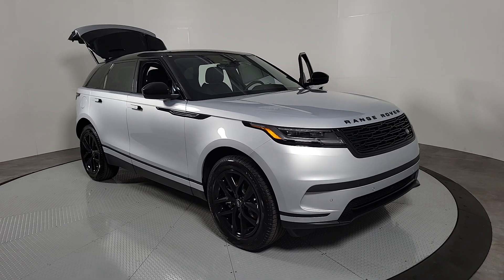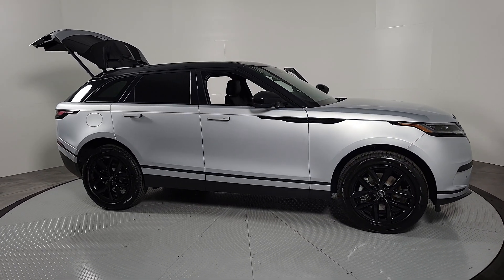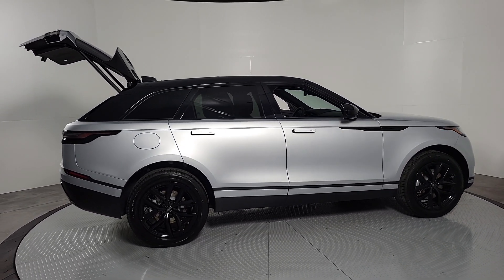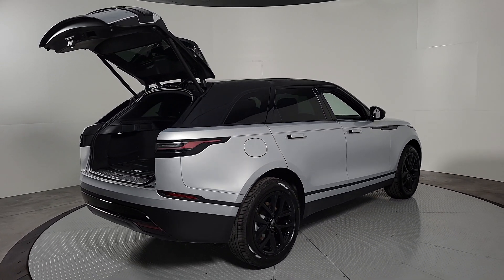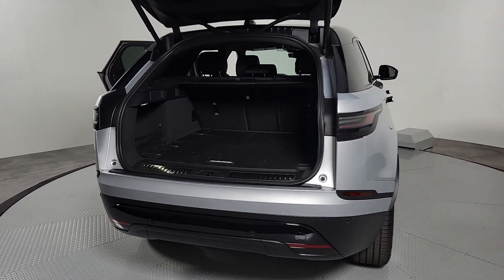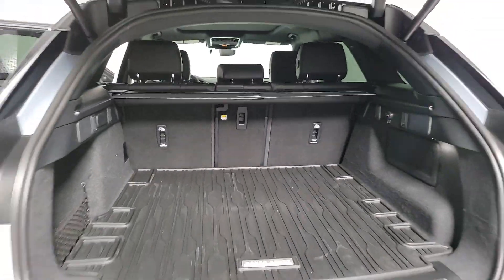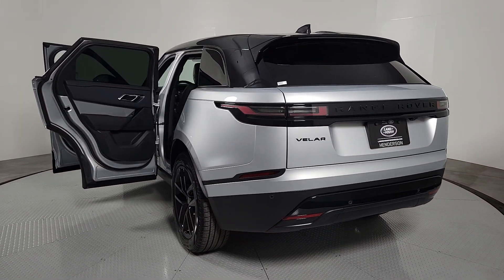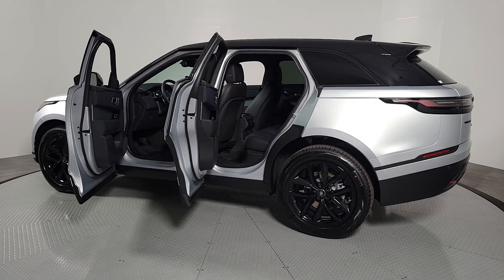2025 Land Rover Range_Rover_Velar Las Vegas, Henderson, North Las Vegas, Boulder City, Mesquite, NV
Hakuba Silver Metallic New 2025 Land Rover Range_Rover_Velar Velar available in Henderson, NV at Jaguar Land Rover Henderson. Servicing the Las Vegas, Henderson, North Las Vegas, Boulder City, Mesquite, NV area.

Silver 2025 Land Rover Range Rover Velar SbrbrRecent Arrival!brAdditional Accessory cost above MSRP $2989 includes: Ceramic Window Film w/Lifetime Warranty Clear Bra Interior/Exterior Appearance Protection w/3 year Warranty.   Price includes dealer added accessories.